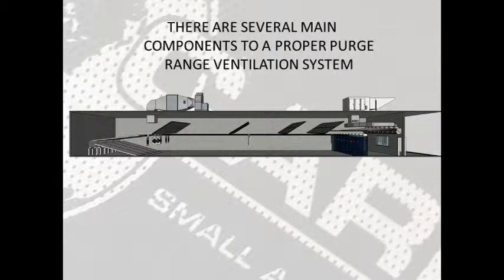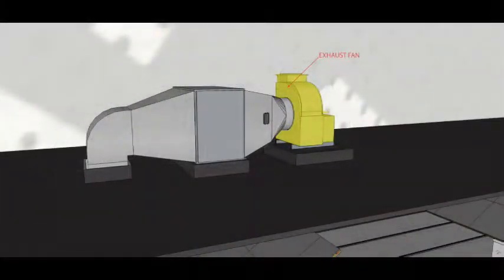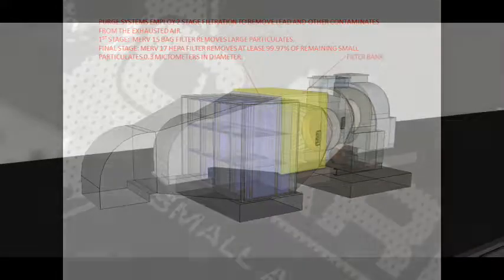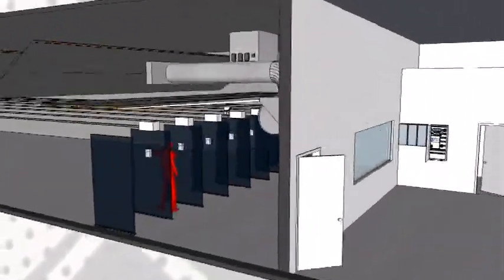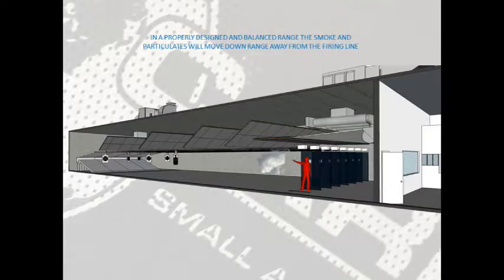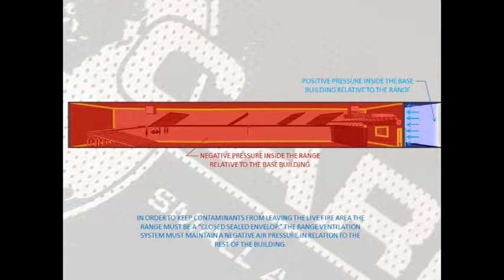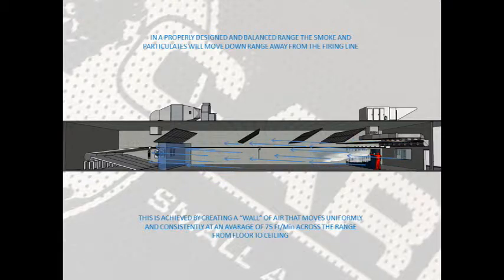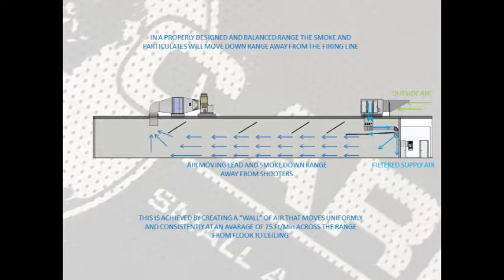Firing Range Ventilation Purge Style, 100% Outside Air Systems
A quick description of how a Purge Style, 100% Outside Air Range Ventilation System works and why it is important.